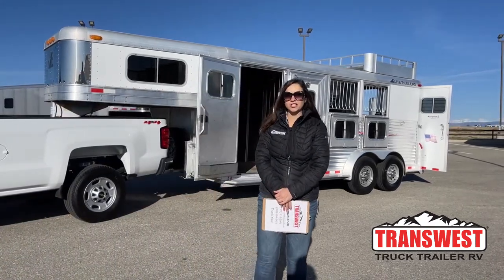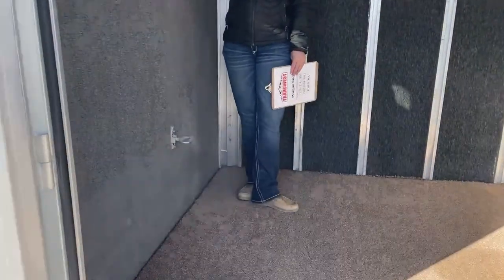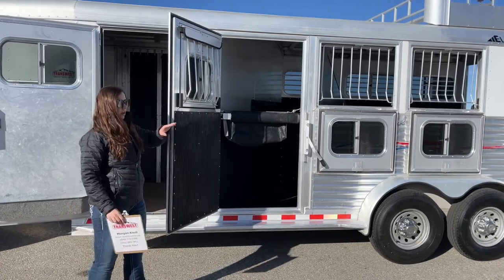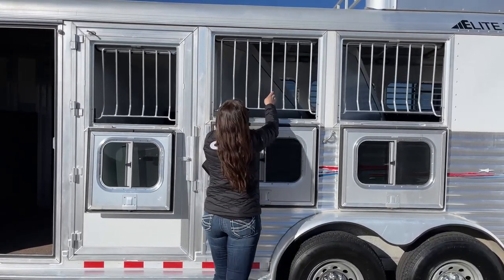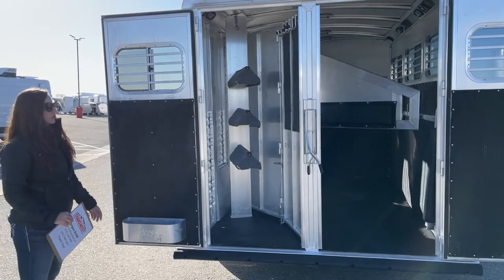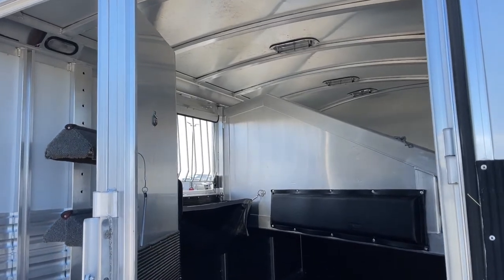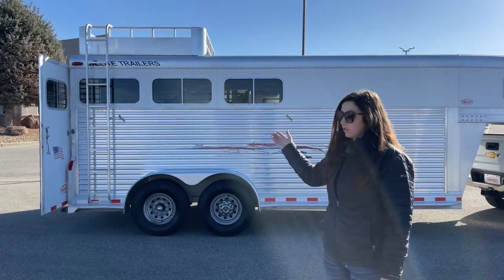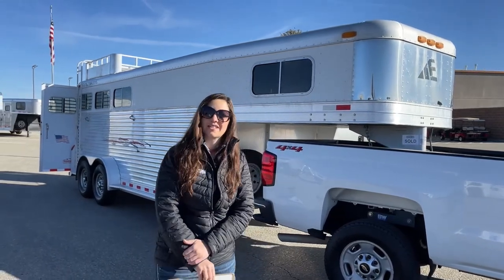Elite 3 Horse Gooseneck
MorganKnoll is walking around a 2005 Elite 3 Horse Gooseneck - 5U220331 Live at Transwest Truck Trailer RV of Frederick